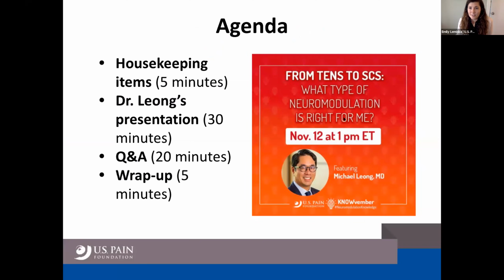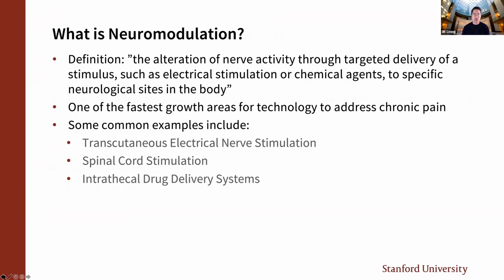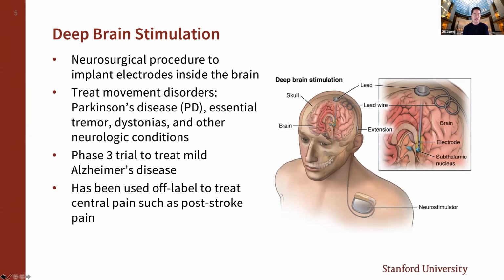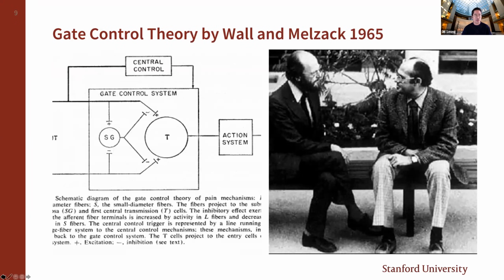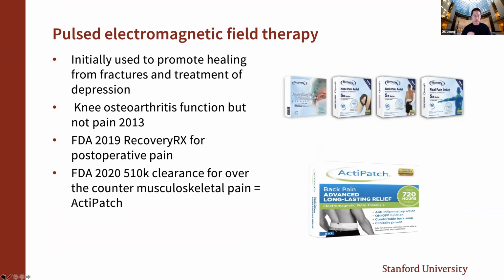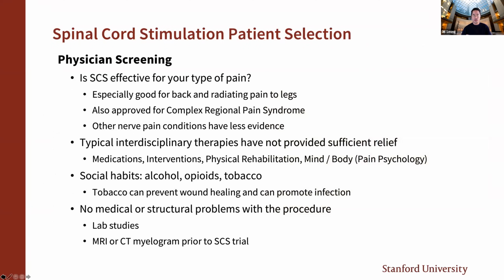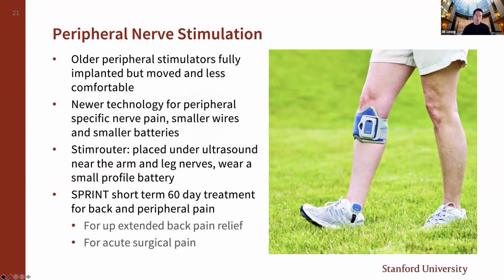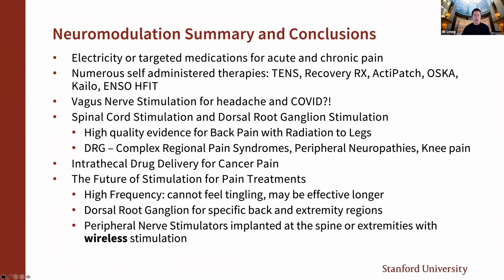From TENS to SCS: What type of neuromodulation is right for me?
Neuromodulation is defined as 'the alteration of nerve activity through targeted delivery of a stimulus, such as electrical stimulation or chemical agents, to specific neurological sites in the body.'

But therapies within this category vary significantly in terms of type of stimulation used, intensity of the stimulation, placement, and other factors.

During this webinar, Stanford University's Director of Neuromodulation Michael Leong, MD, discusses a range of different devices available for pain relief--both external and implanted--and considerations for choosing one for your pain.